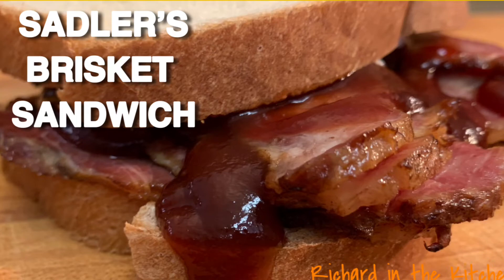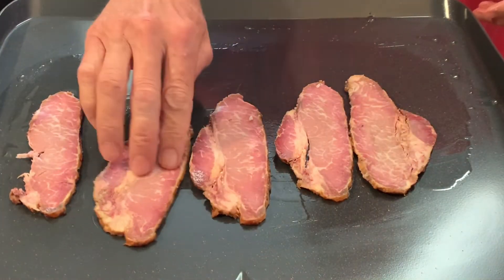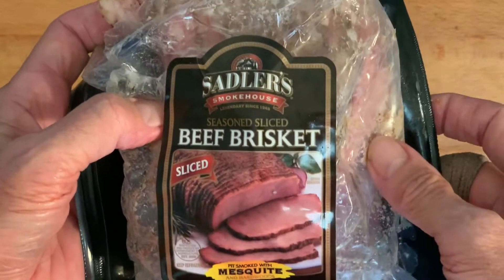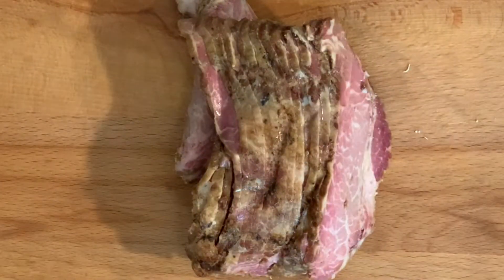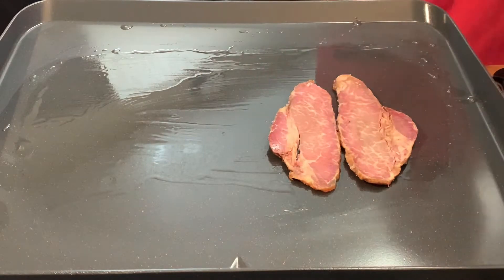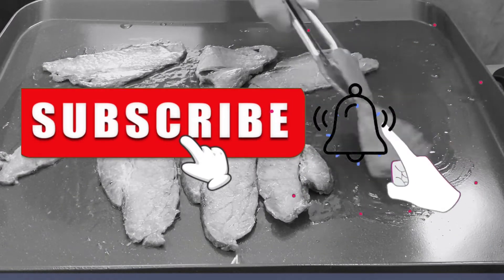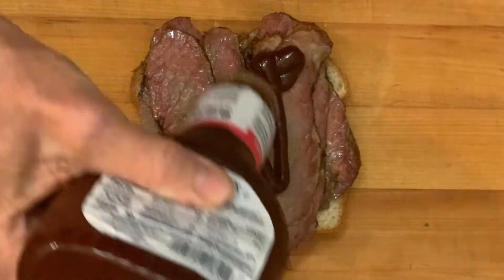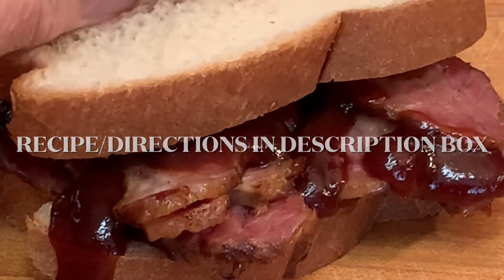EASY BRISKET SANDWICHES | Sandler’s Mesquite Smoked Beef Brisket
Save time and effort with this delicious quick and easy brisket sandwich recipe. Sadler's Mesquite smoked beef brisket is pre-smoked and sliced and only has to be warmed before serving.  Juicy and tender beef brisket without all the effort.

Servings: 20-25 Slices

Shopping List:
1 lb. package Sadler's Mesquite Smoked Beef Brisket
Buns/Bread
Toppings of your choice
BBQ Sauce

Directions:
Warm according to package instructions.

License Background Eraser software: available through Apple App, Seller:  Tasnim AhmedFilmora.com/io  (Wonderland)
Thumbnail Image: Phonto, available from Apple Store
Thumbnail Image: Canva.com
Thumbnail Image: Remove.bg